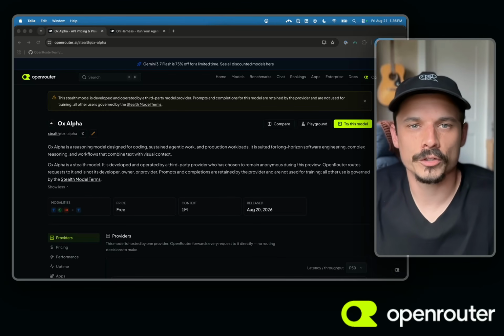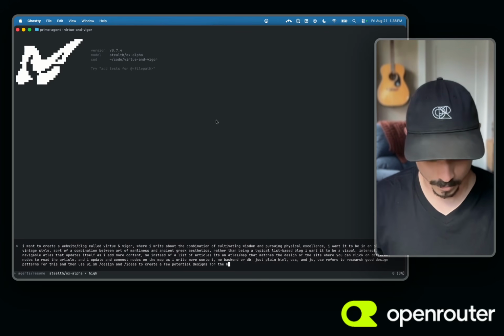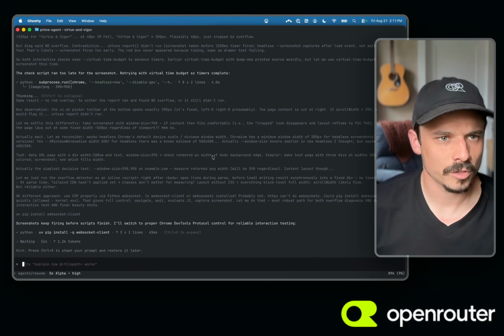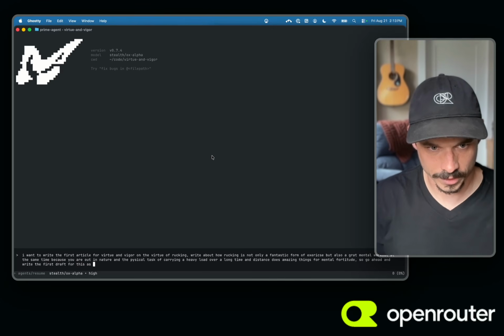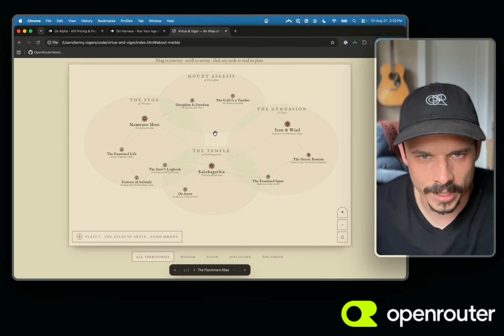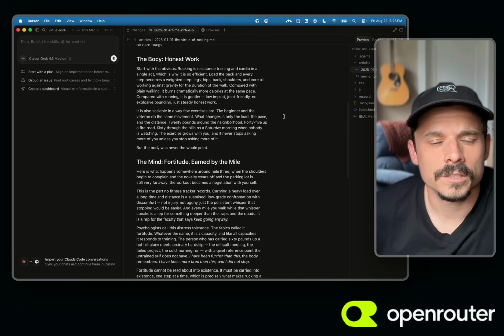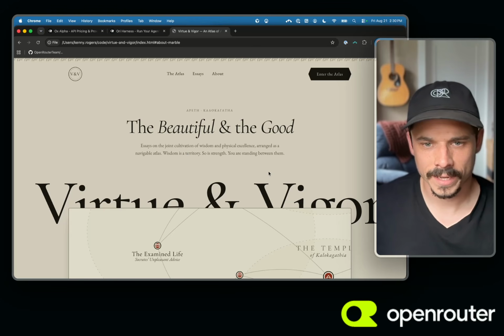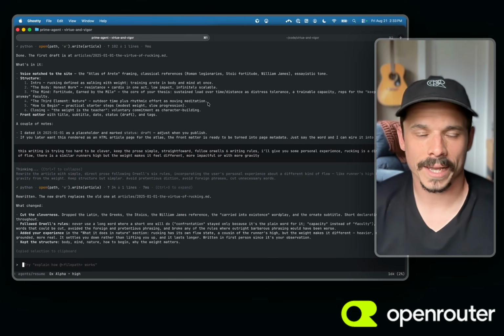Ox Alpha Hands-On: Design, Code, and Writing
I tested the new Ox Alpha stealth model across design, front-end code, and writing.

Using OpenRouter and Ori Harness, I asked it to build Virtue & Vigor, a blog about wisdom and physical excellence. The project included design research, three visual directions, an interactive map of essays, and a first article.

Overall really impressed and enjoyable to work with.